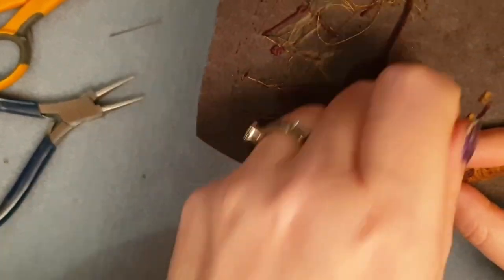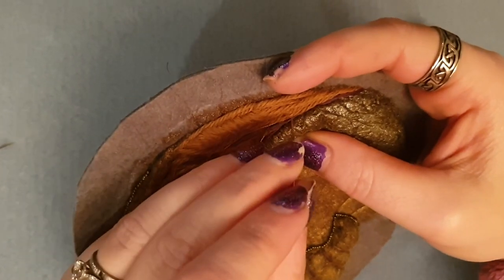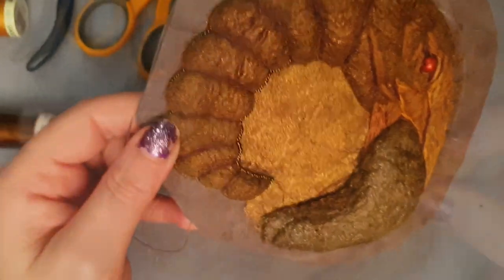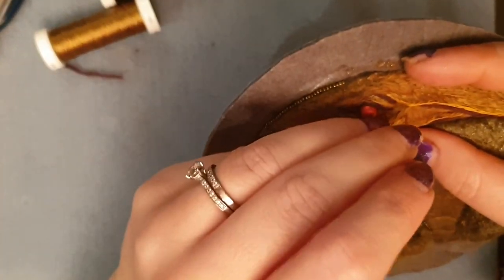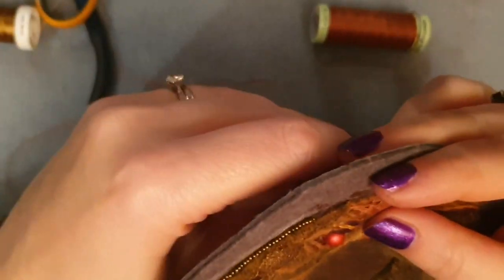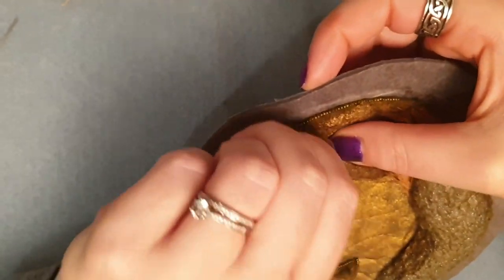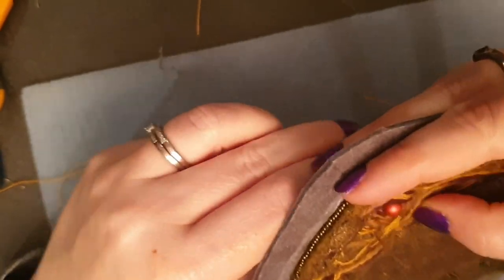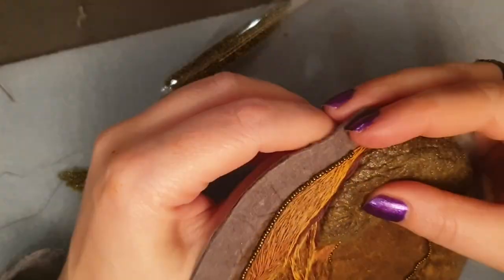Embroidered Skeksis Necklace - Skeksis Stumpwork Detailed Work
Hi everyone and welcome to Faewood! This is the next part of the stumpwork for the Skeksis scepter that I created for this necklace. I continue with more detailed stitches and start to form the details of the face on the scepter. I hope you enjoy seeing the progression of the necklace xx

Postal Address:
Sassafras Gully
Victoria 3787
Australia